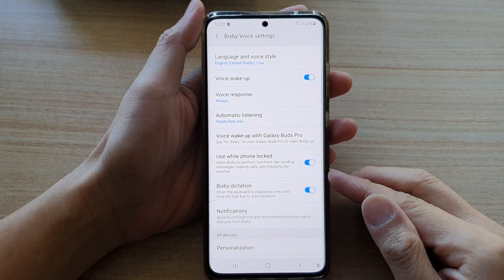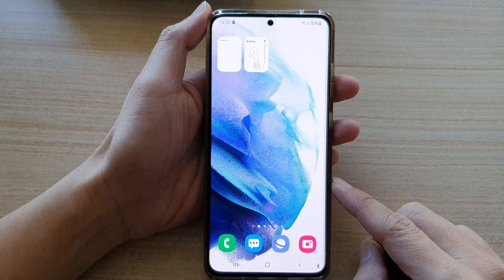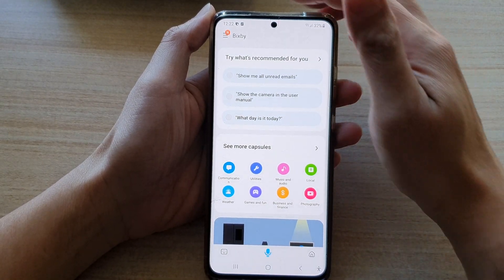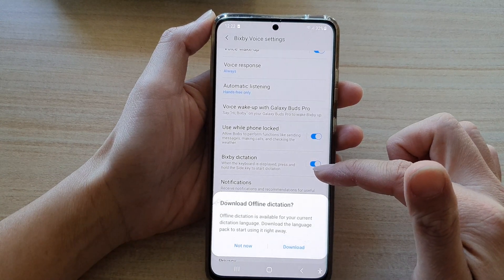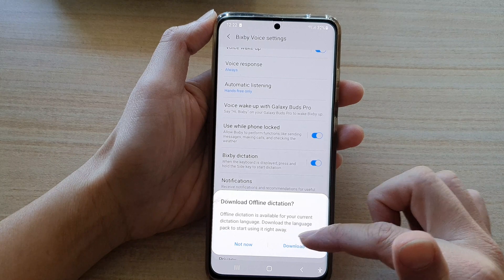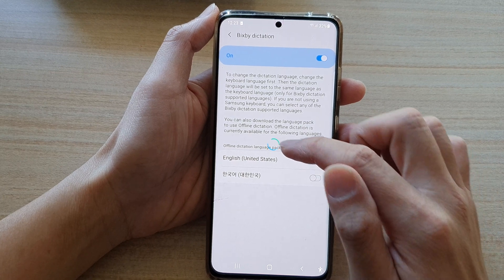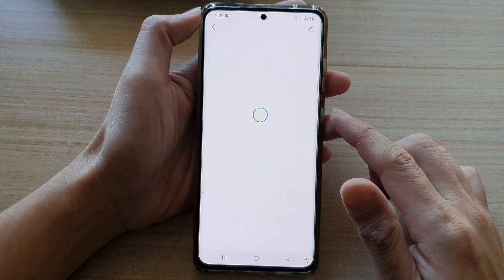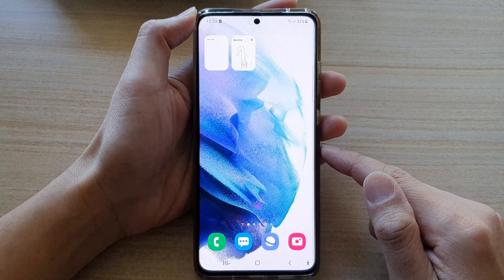Galaxy S21/Ultra/Plus: How to Enable/Disable Bixby Dictation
Learn how you can enable or disable Bixby dictation on the Galaxy S21/Ultra/Plus.